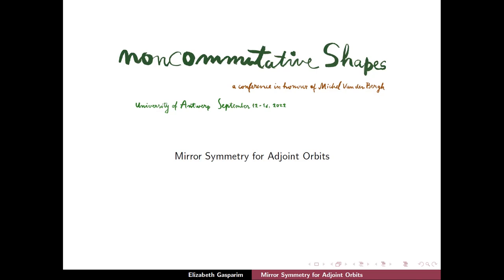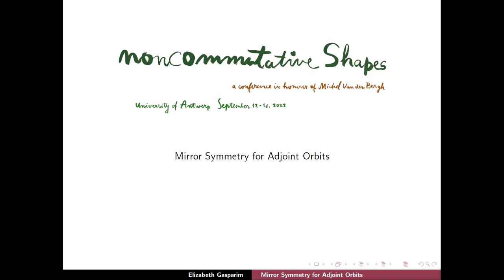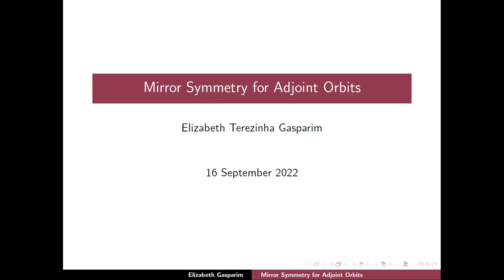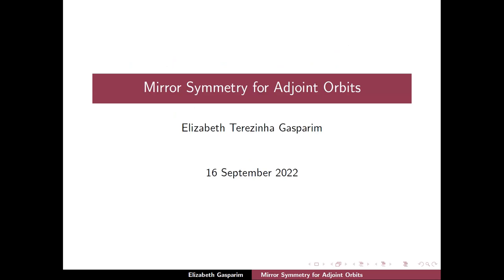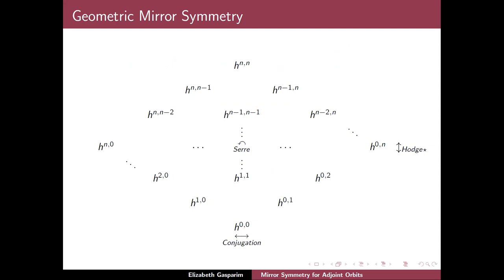Elizabeth Gasparim: Mirrors of adjoint orbits and deformations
Abstract: I will discuss mirror symmetry for adjoint orbits and make some comparisons with mirrors of their families of deformations. In particular, I will describe the Fukaya category of a symplectic Landau-Ginzburg model that does not have any projective mirrors in the sense of an equivalent category of coherent sheaves, and then change the mirror recipe so as to obtain an algebraic mirror using Orlov's category of singularities.